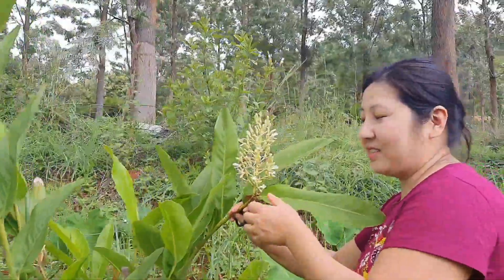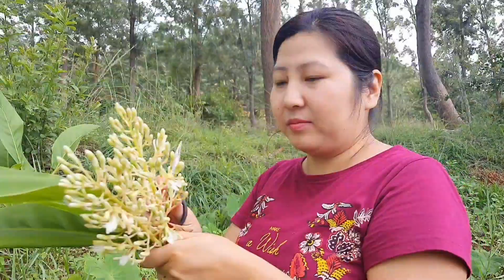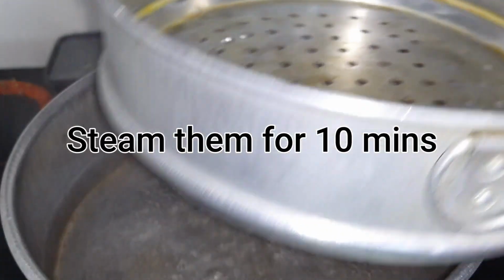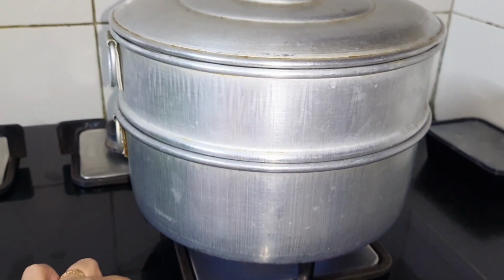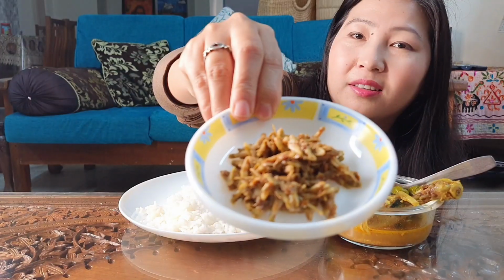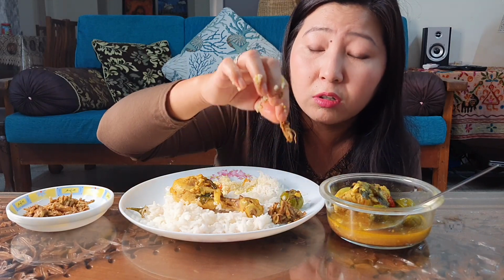Galangal flower chutney 🤤 Kanghu gi lei metpa